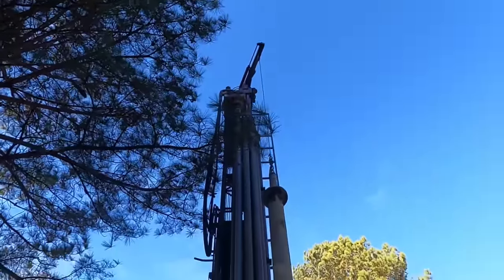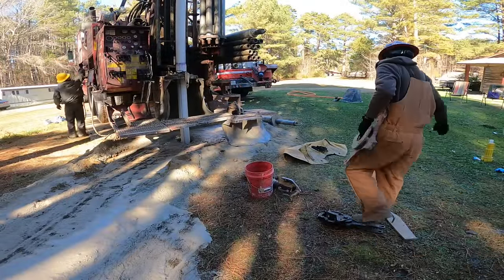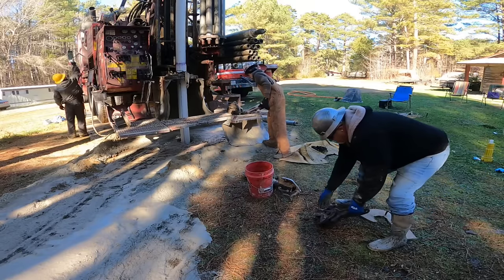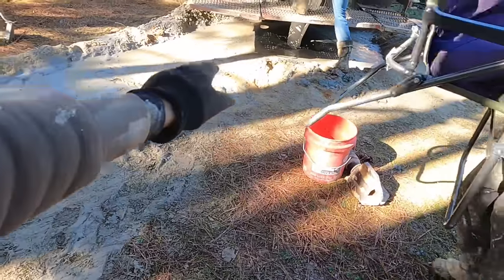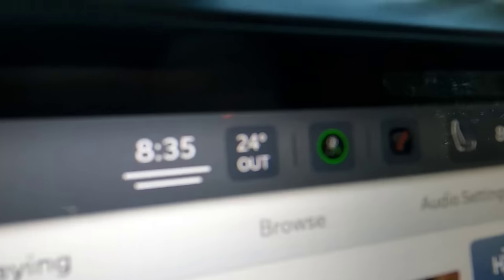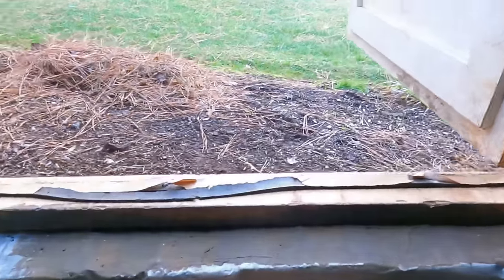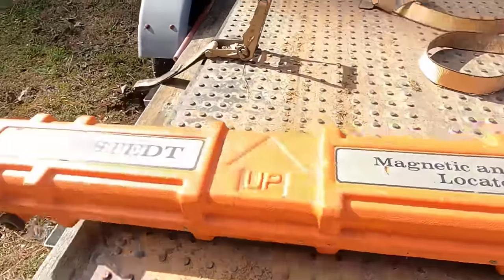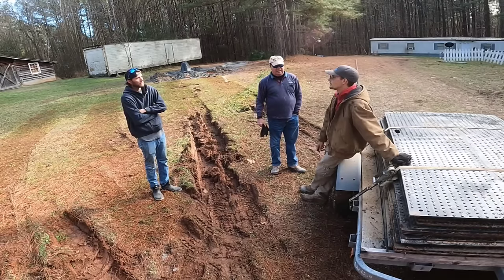Father & Son Well Drilling Business 1 Hour Special episode. How it's Done!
The longest video I've ever recorded or produced,  Drilling a 400ft well from start to finish and doing a service call in between! This well will provide water for 13+ homes!

Best Water Well Plumber on YouTube!!!